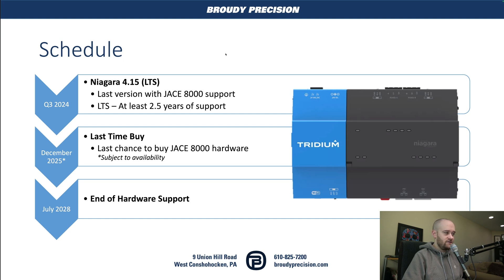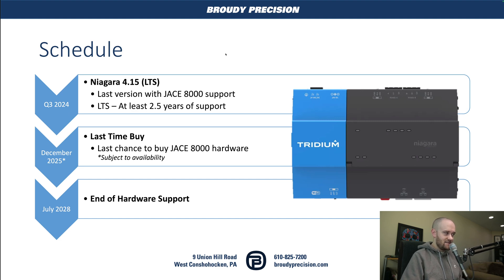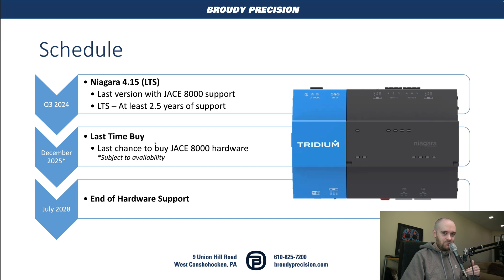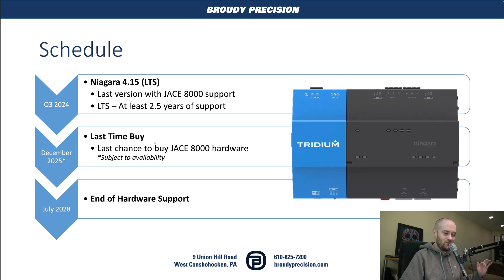JACE-8000 End of Life Announced!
The End of Life (EOL) schedule for the JACE-8000 has been released! Don't panic though, Tridium has given us a good amount of warning before these effective dates.